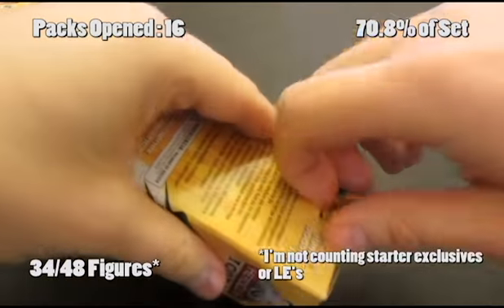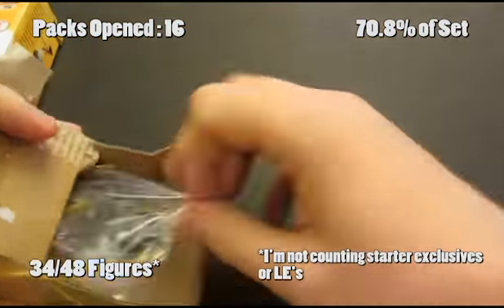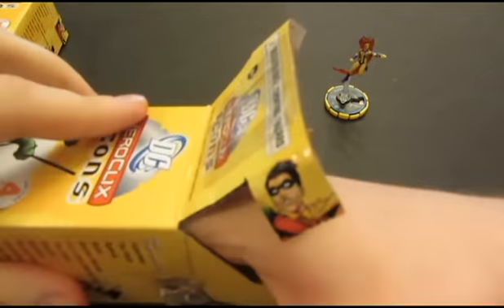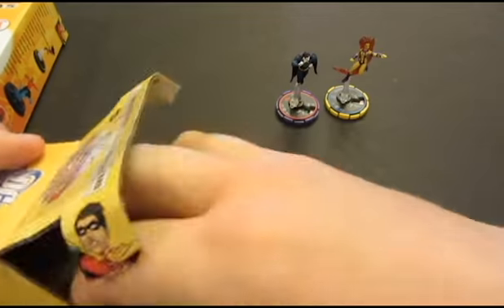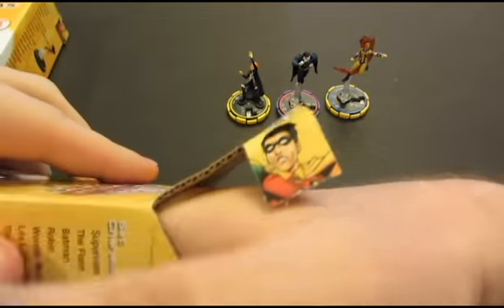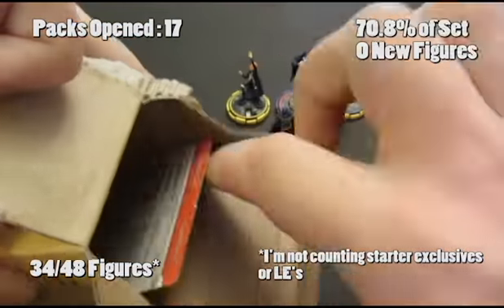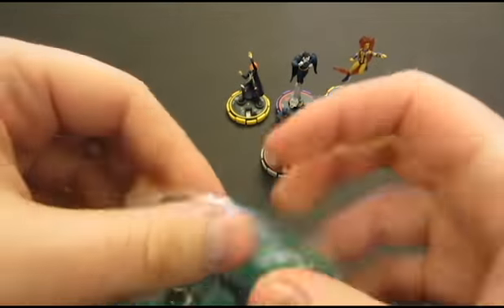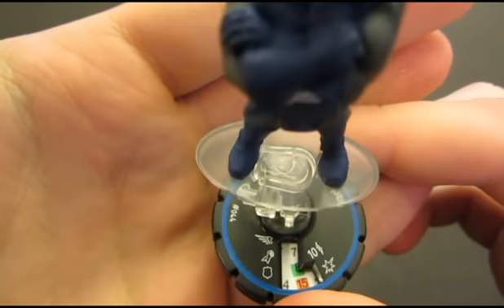Heroclix - DC Icons Booster Pack Stat 17 - 18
Join me as I open up a few packs of Heroclix DC Icons. I'm going to keep track of the figures that I pull and see how many packs I need to open before I get 90% of the set.